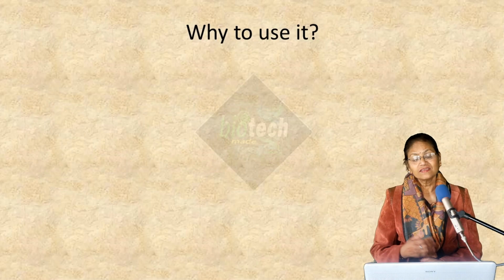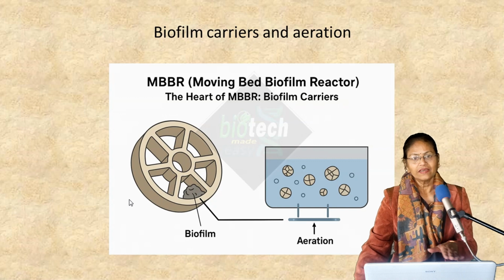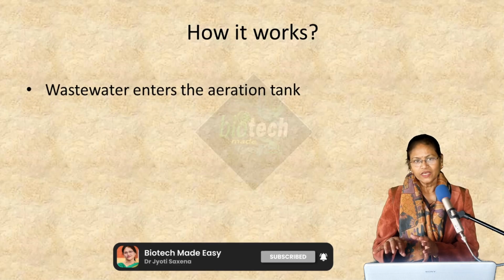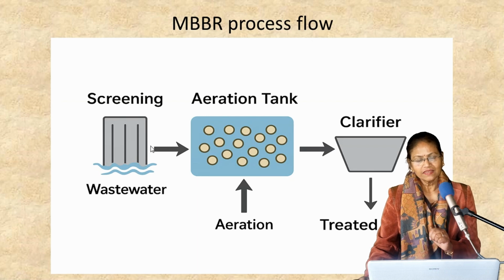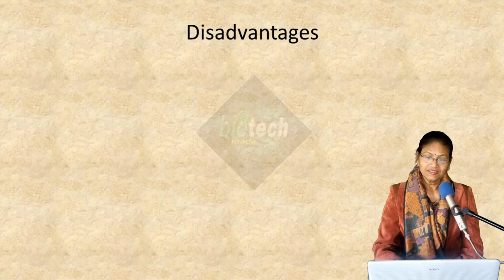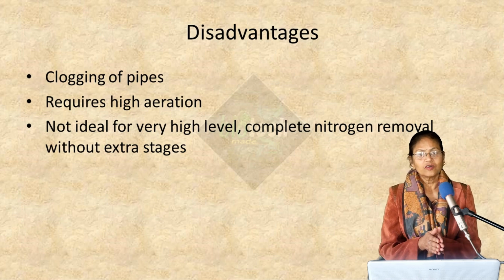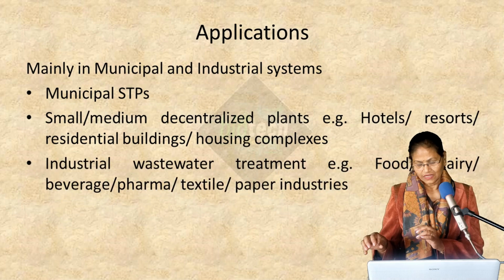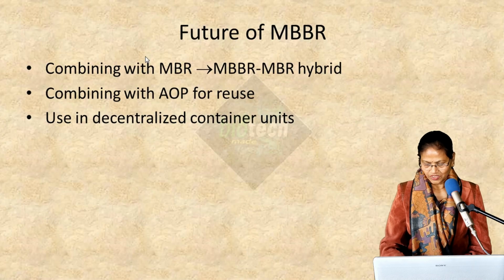MBBR | Moving Bed Biofilm reactor | Wastewater treatment | Biotech Made Easy | Microbiology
MBBR is a compact and advanced wastewater. treatment plant which has plastic carriers. The biofilm is formed on these carriers which move continuously and break down organic pollutants. Key benefits include less space required, high treatment efficiency for BOD, nitrogen, and phosphorus removal, low production of sludge, and strong resilience to load fluctuations.